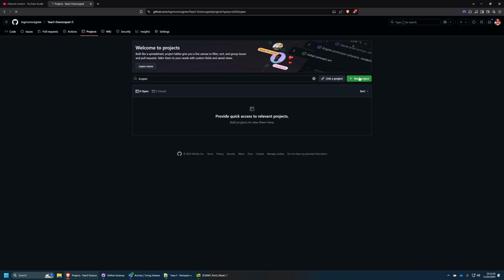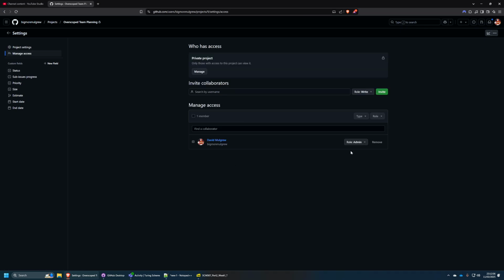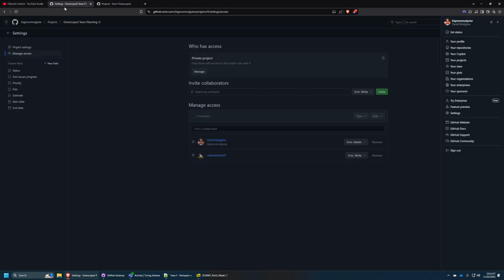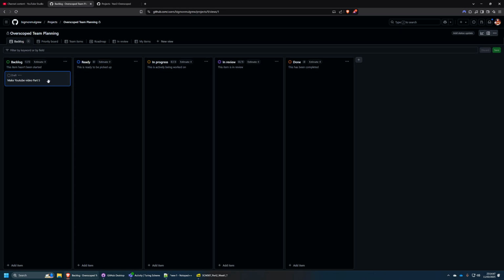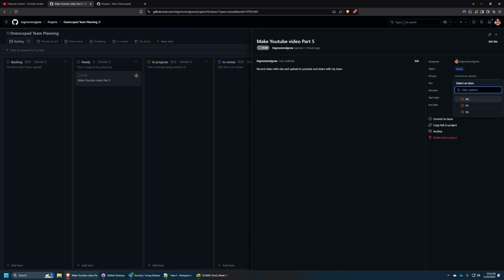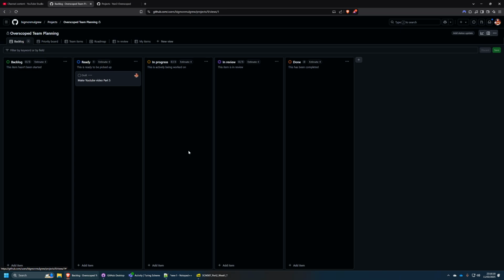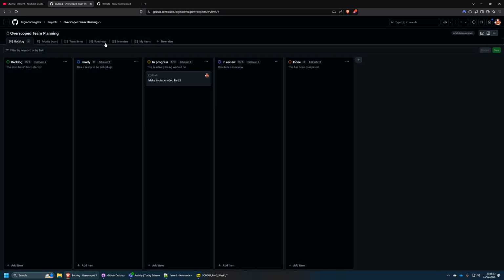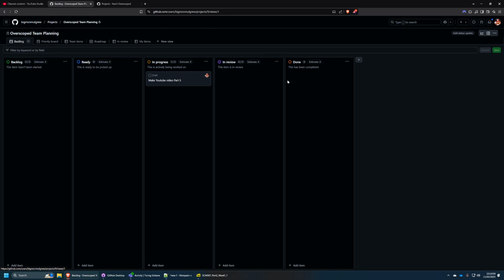GitHub Tutorial Part 5 - Basic team and project management tools.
This is the fifth part in a short video series teaching about how to use Git with GitHub desktop.

This part discusses some of Git's basic project management tools.